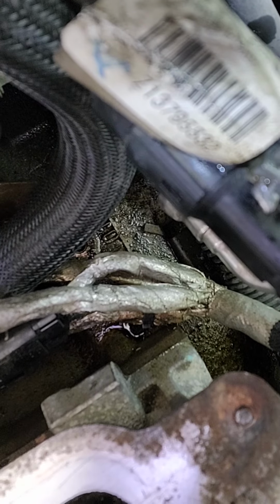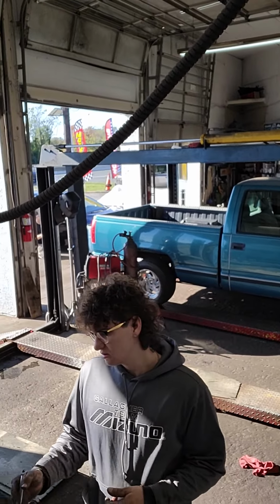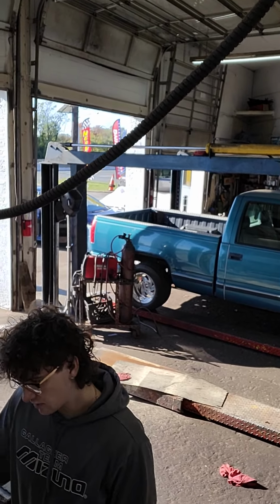Proof it's all starts at dealer level your engine is junk at 30k for I proper training for asset